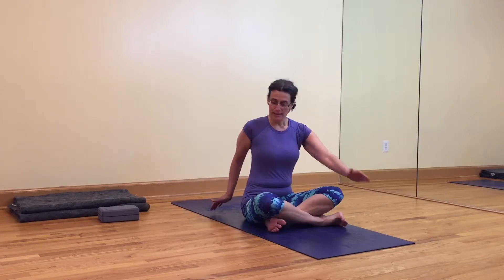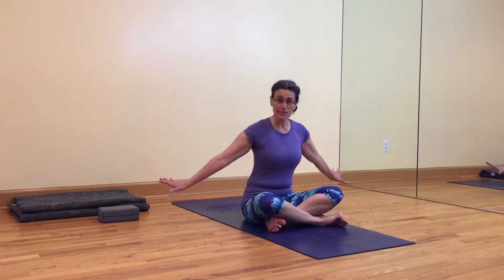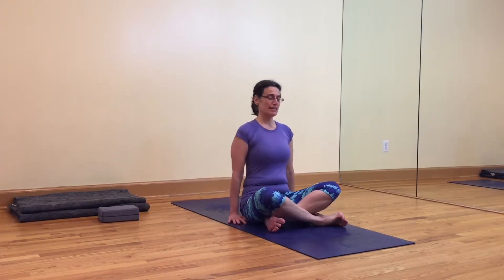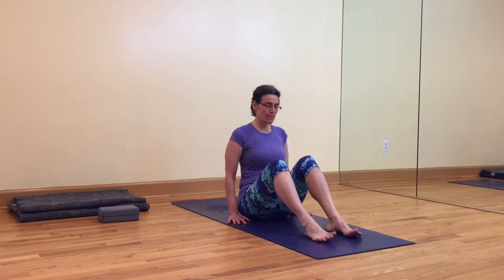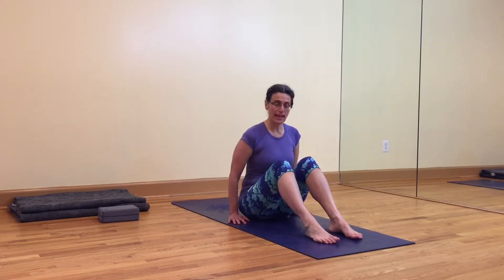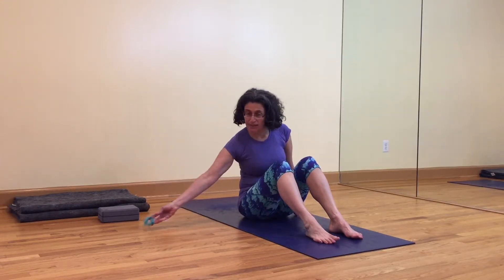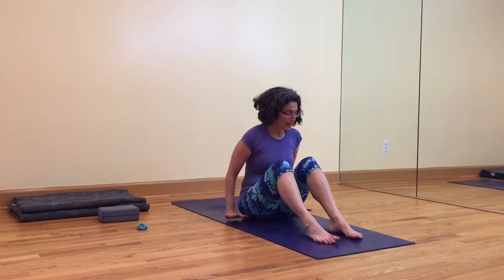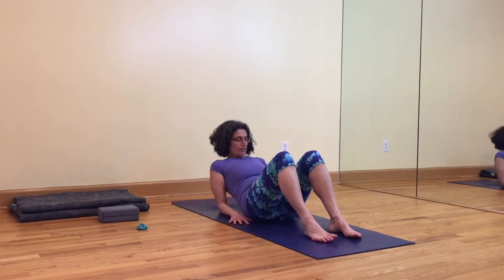Svasana - Corpse Pose: How to Set Up and Come Out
Svasana is the last pose to do in each yoga practice. Svasana gives the body an opportunity to integrate the work done during practice and the mind a chance to rest.

One receives the most benefit from Svasana when one sets up and comes out of the pose well. Here are tips from Leanne Cusumano Roque, Certified Iyengar Yoga Teacher, IAYT Certified Yoga Therapist, and Owner of Yoga 4 All Bodies in Reston, Virginia, USA.